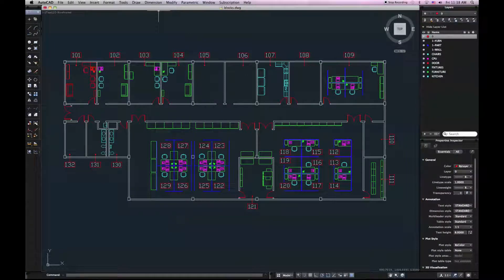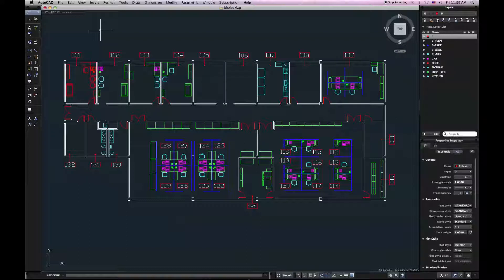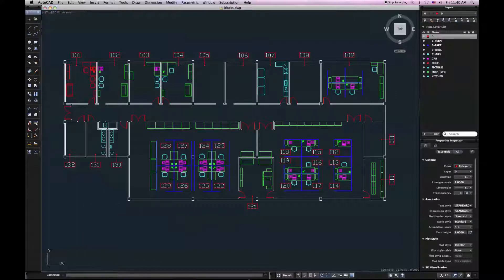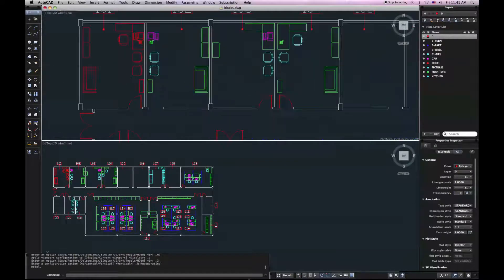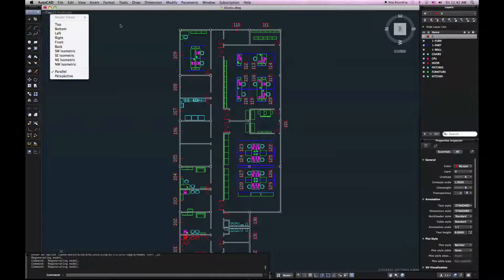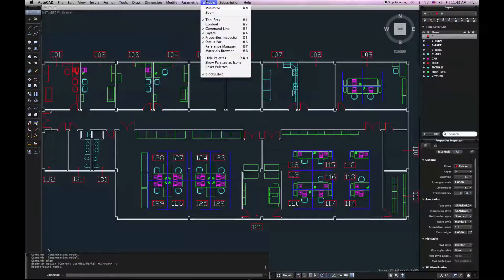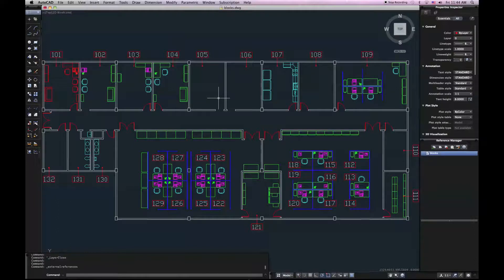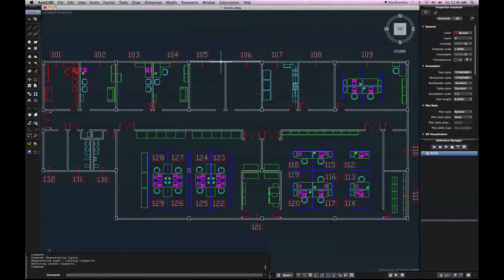AutoCAD for Mac 2011 User Interface Overview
An overview of the user interface in AutoCAD for Mac 2011. Including tool sets, menubar, command line, palettes, etc.